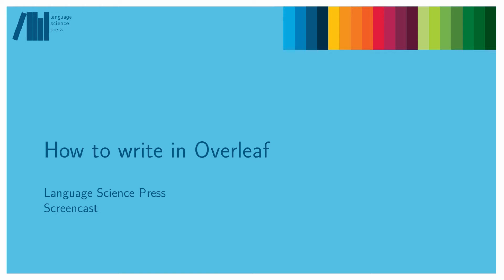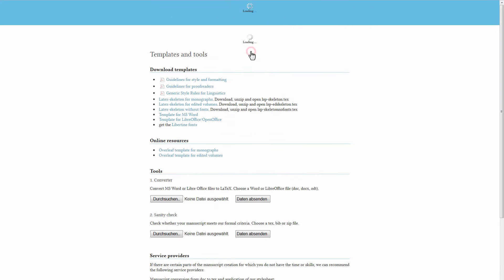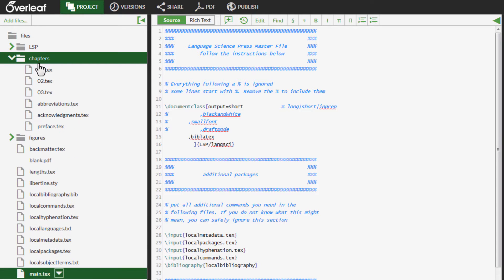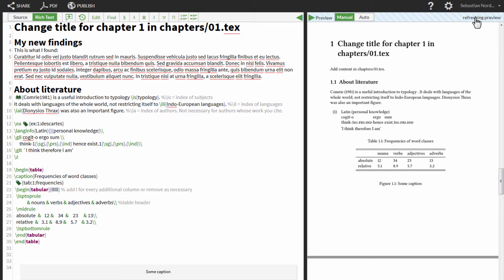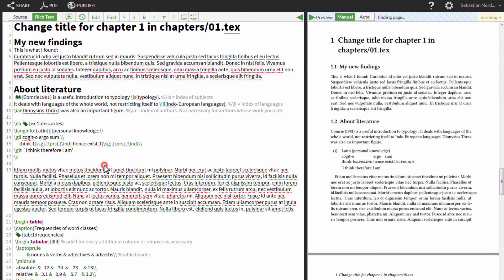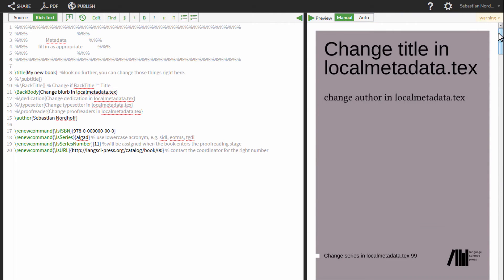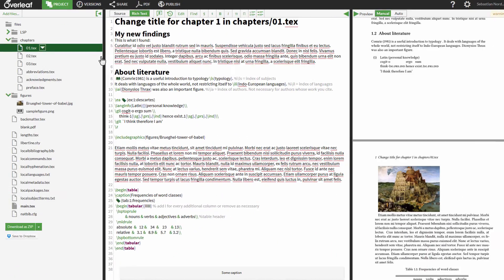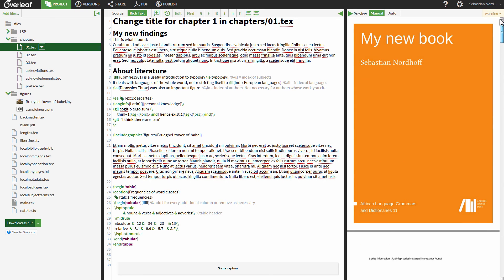How to write in Overleaf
This screencast is on working with Overleaf. It is obligatory to hand in a LaTeX file for the version incorporating reviewers' comments. Overleaf lets you write LaTeX documents in your browser.